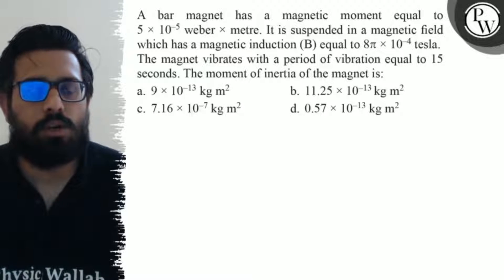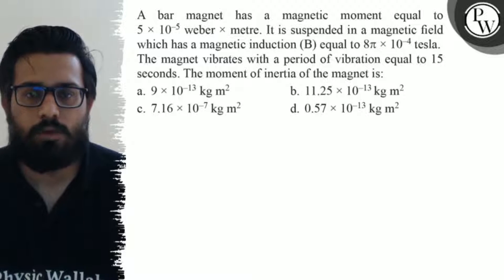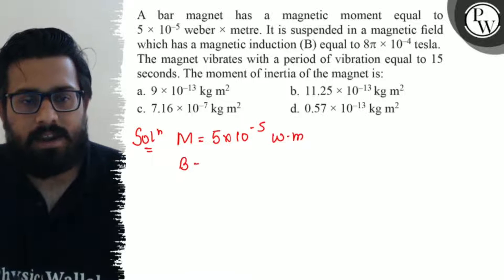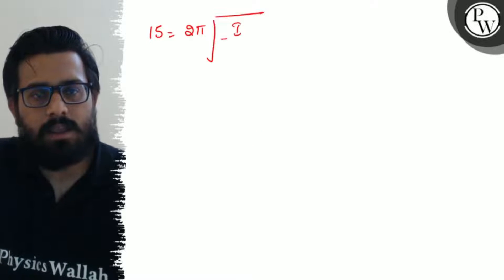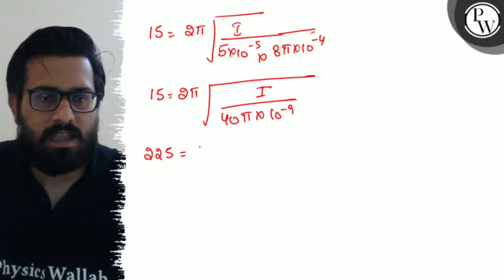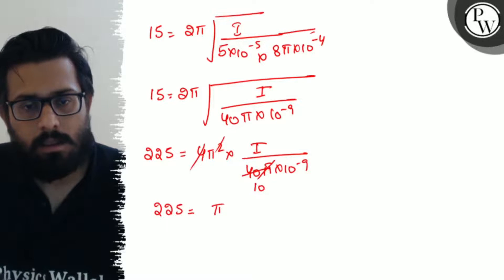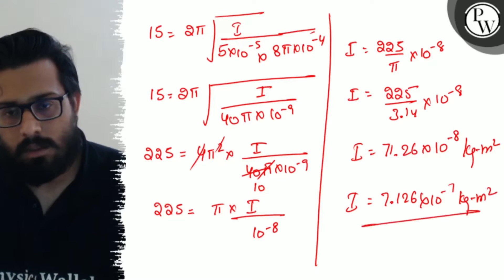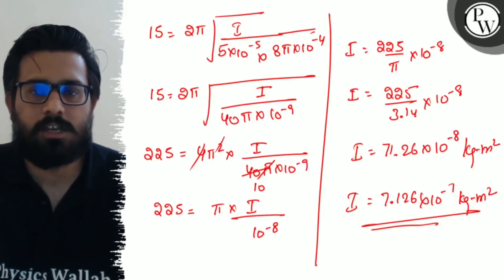A bar magnet has a magnetic moment equal to 5 × 10^-5 weber × metre. It is suspended in a magneti...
A bar magnet has a magnetic moment equal to 5 × 10^-5 weber × metre. It is suspended in a magnetic field which has a magnetic induction (B) equal to 8 π× 10^-4 tesla. The magnet vibrates with a period of vibration equal to 15 seconds. The moment of inertia of the magnet is:
a. 9 × 10^-13 kg m^2
b. 11.25 × 10^-13 kg m^2
c. 7.16 × 10^-7 kg m^2
d. 0.57 × 10^-13 kg m^2